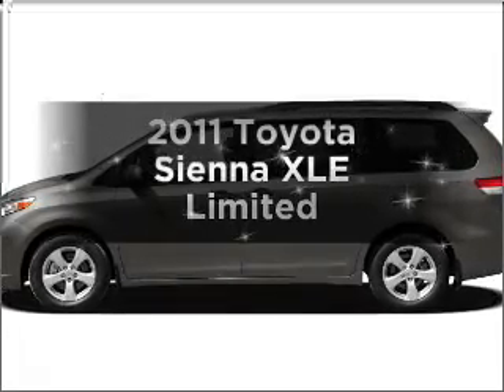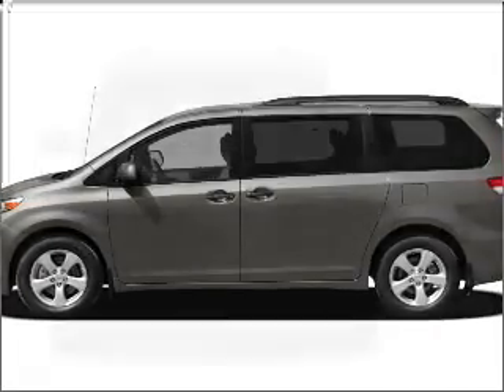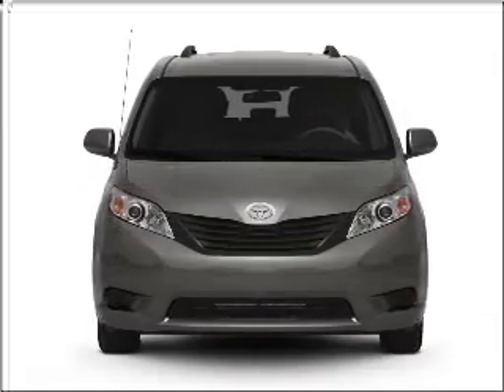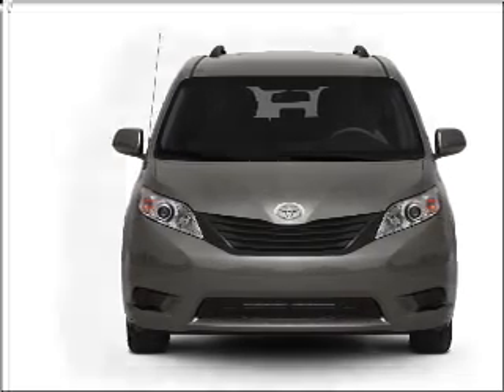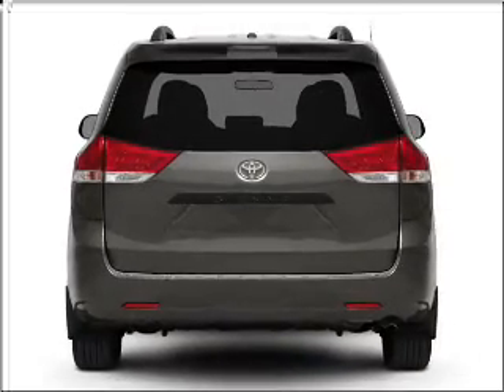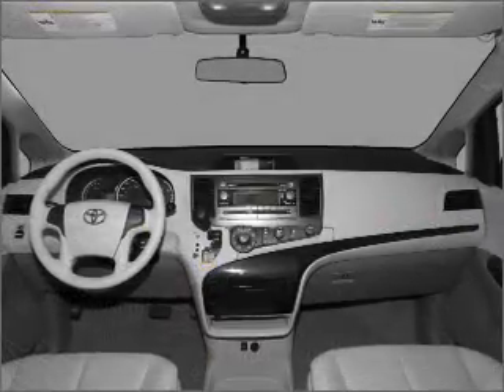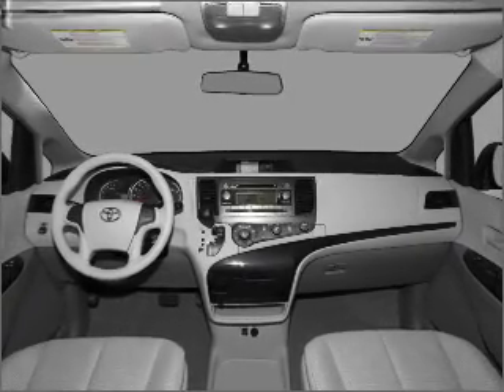2011 Toyota Sienna - New Haven CT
Year: 2011
Make: Toyota
Model: Sienna
Trim: XLE Limited
Engine: 3.5 liter 6 cylinder 24 valve
Transmission: 6-Speed Automatic
Color: Blizzard Pearl
Mileage:
Address:
50 Amity Rd